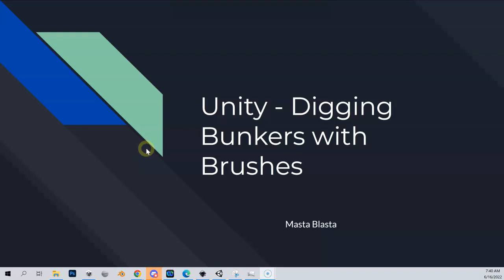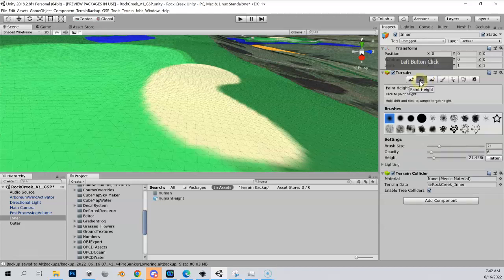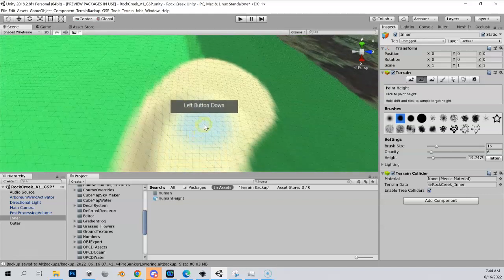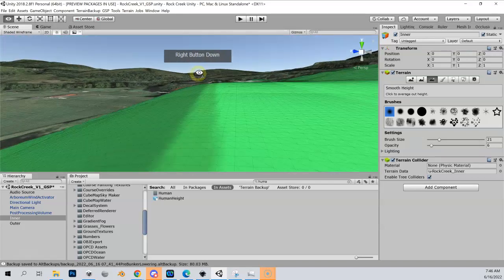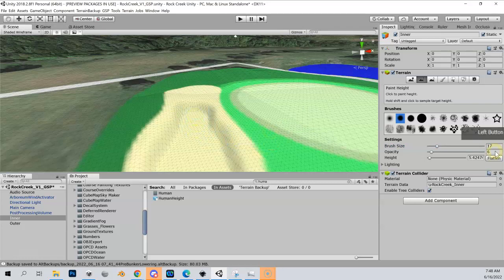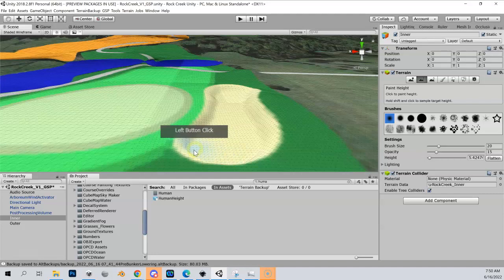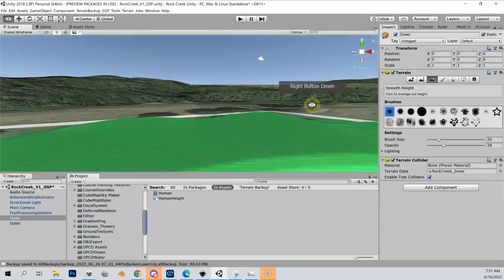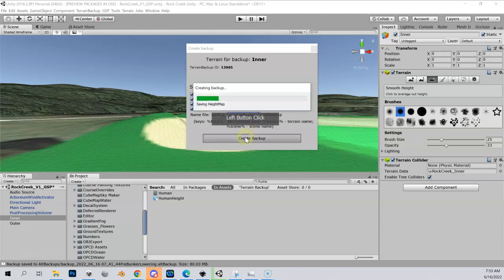Unity - Digging Bunkers with Brushes